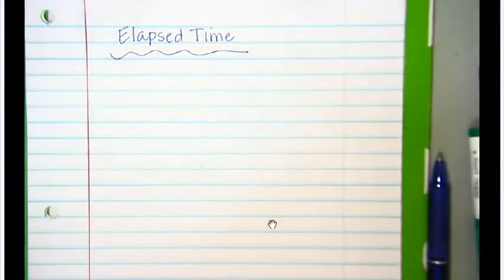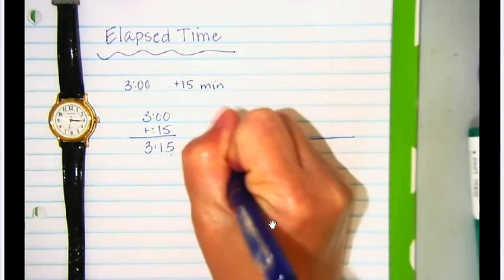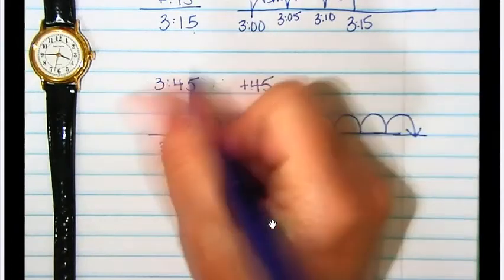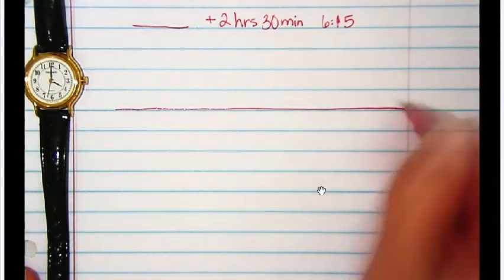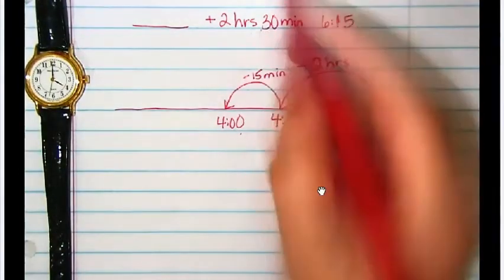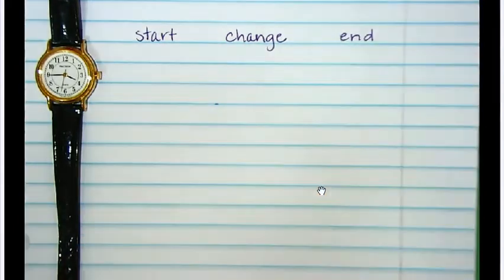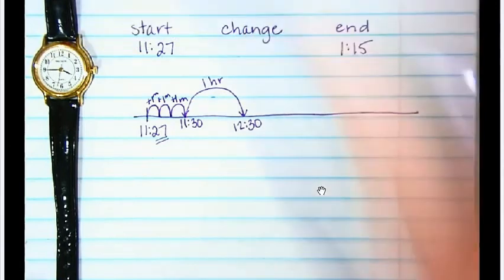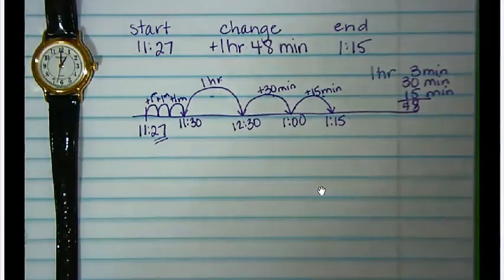Elapsed Time TEKS 3.7C and 4.8C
This video goes over finding end time, start time and the elapsed time.